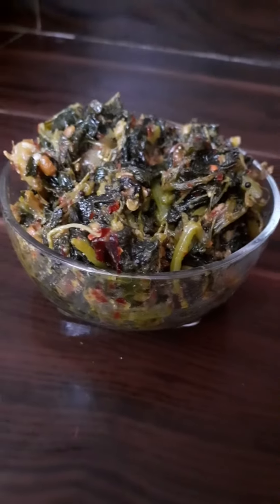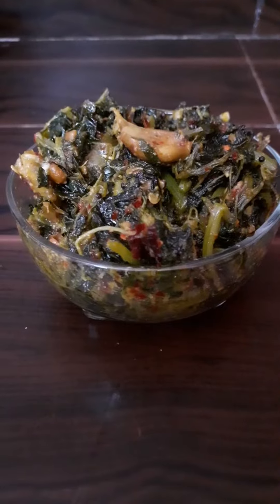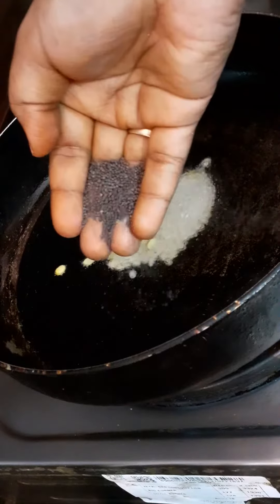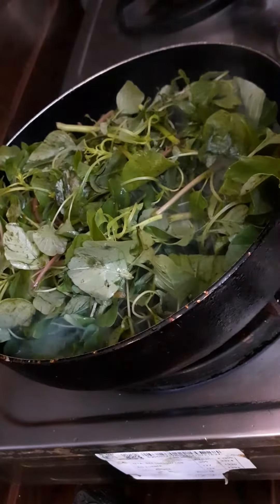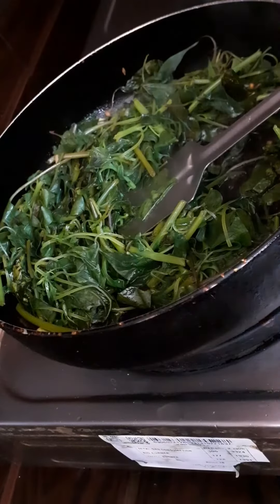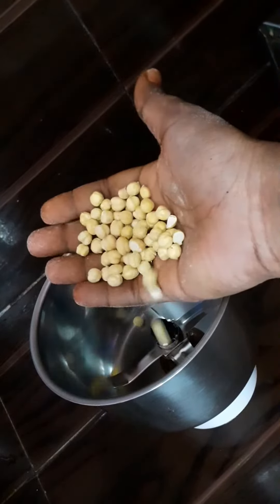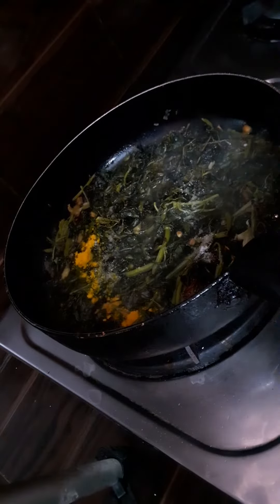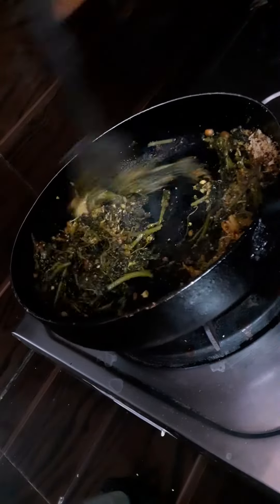Thotakura fry with karam podi /amaranth leaves fry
incrident
amaranth leaves/thotakura
garlic
oil
mustard seeds
jeera
urad dal
chana dal
roasted chana dal
red chillies
coconut
salt
termeric
water